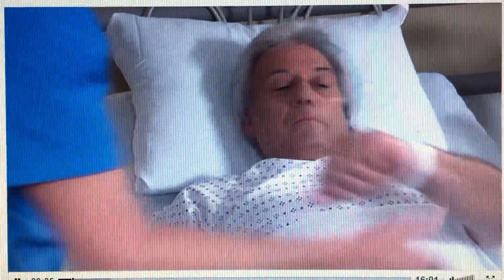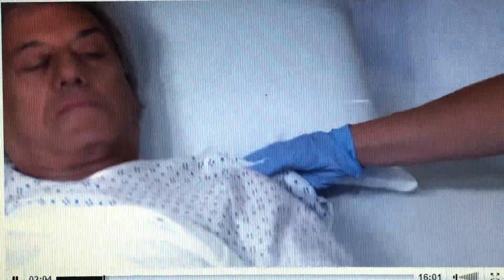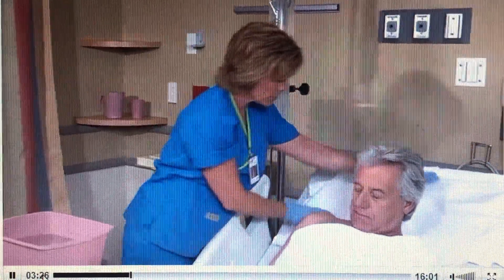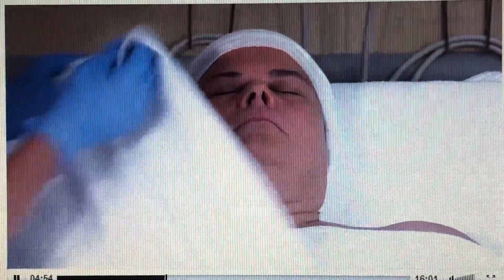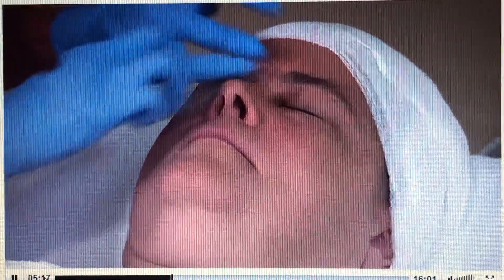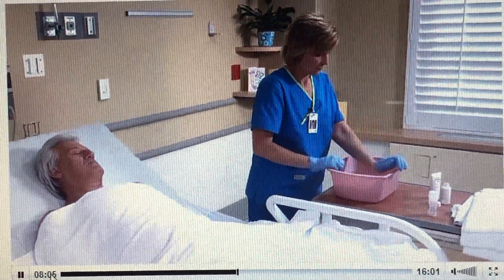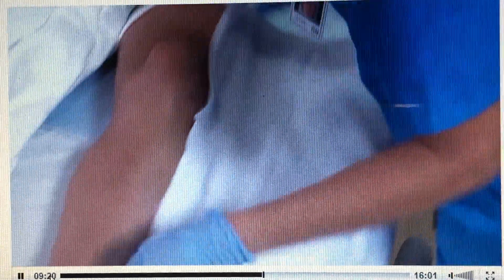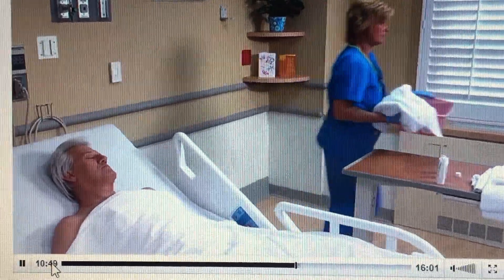Performing Partial & Complete Bed Bath Part1